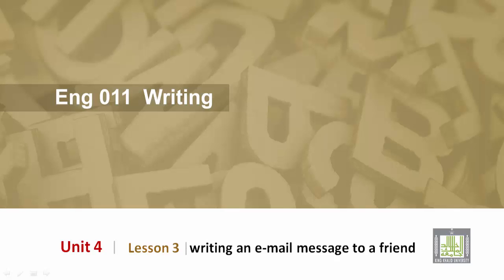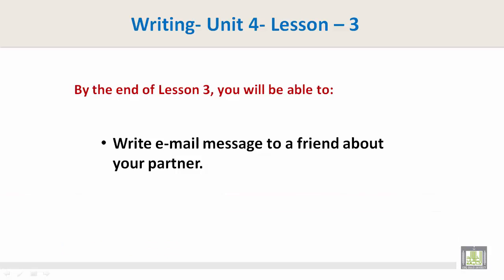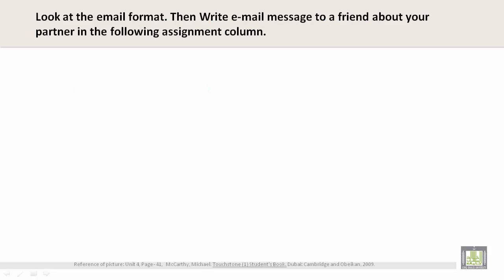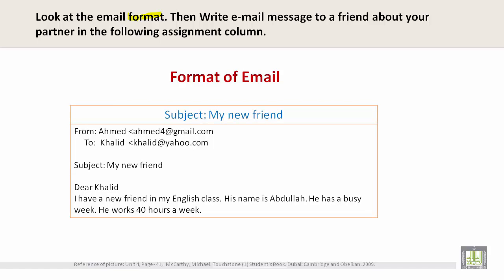Writing | U4-L3 | writing an e-mail message to a friend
Writing skill - Everyday Life
writing an e-mail message to a friend